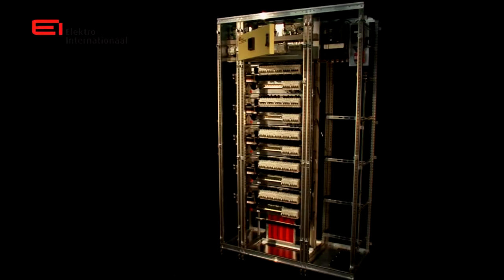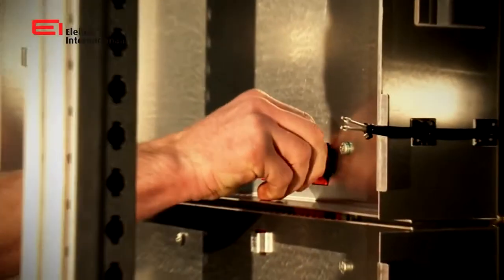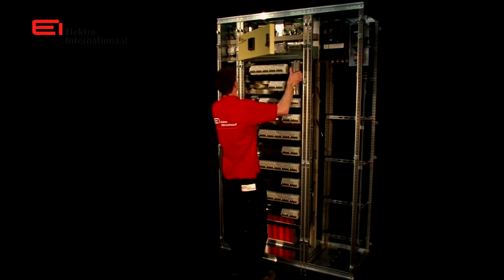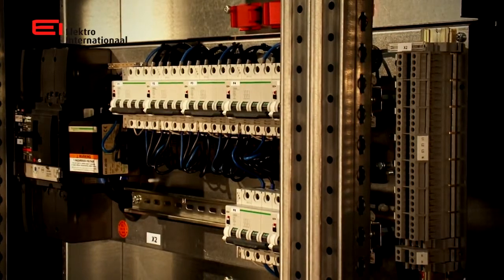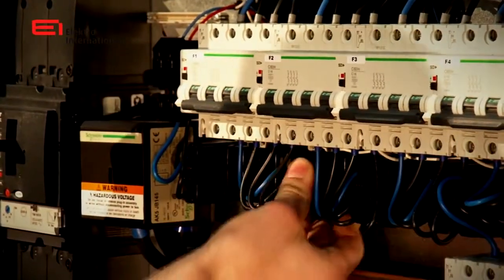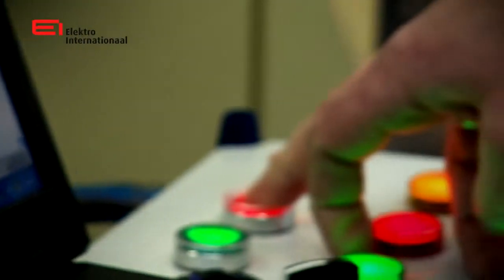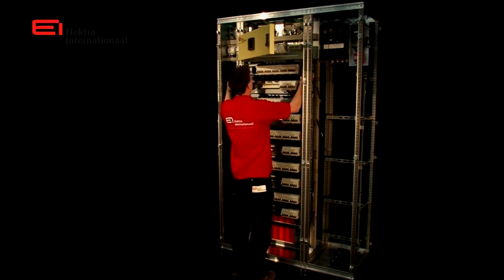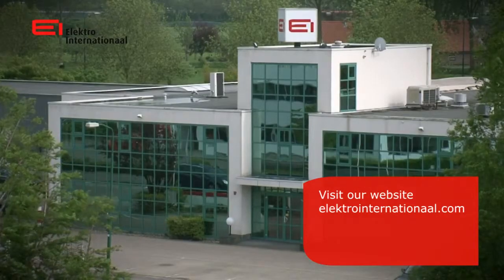Elektro Internationaal EiPDU - how does it work?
Explaining how Elektro Internationaal's hot swappable intelligent power distribution unit works.